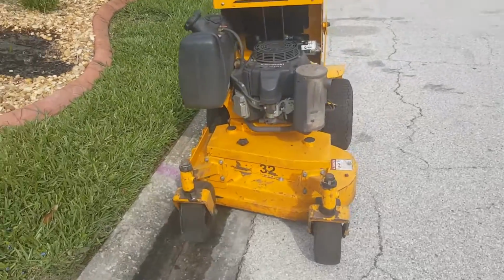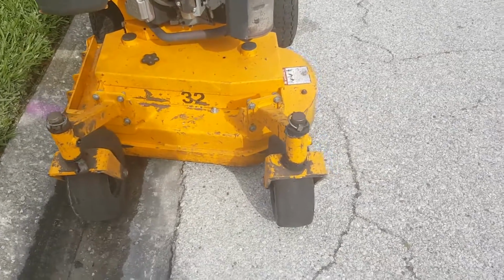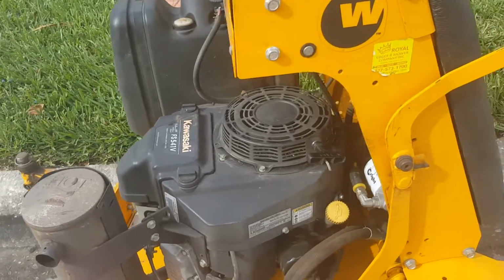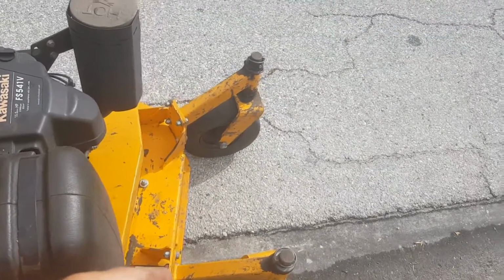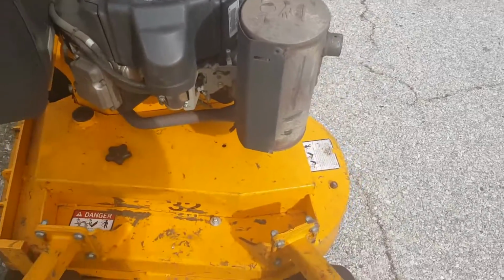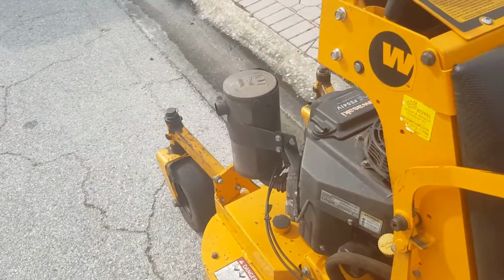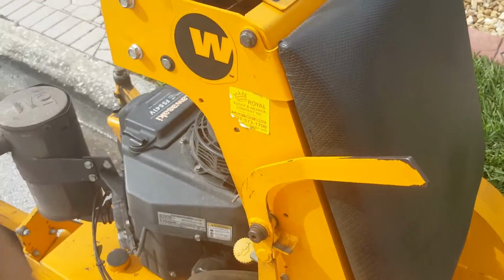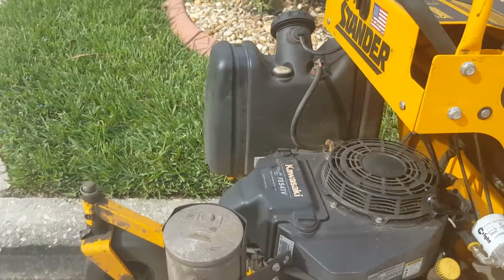3 year review on the wright 32 inch stander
Gdlawncare.com